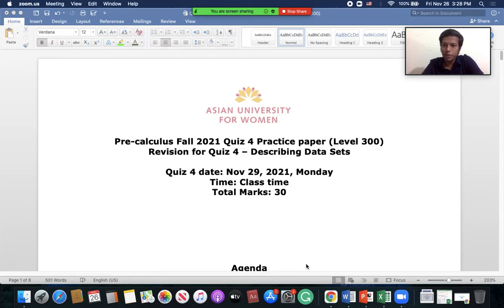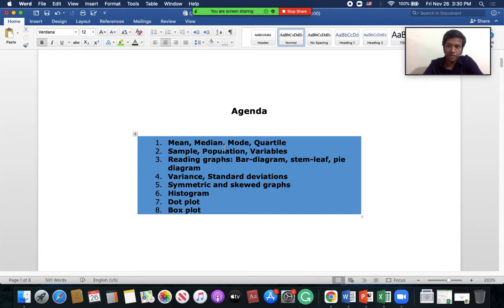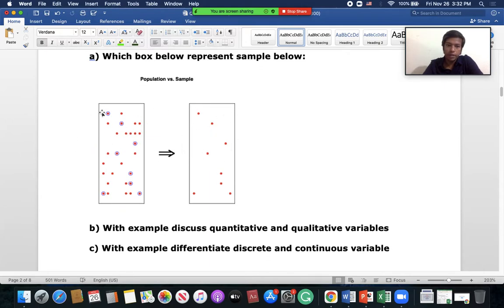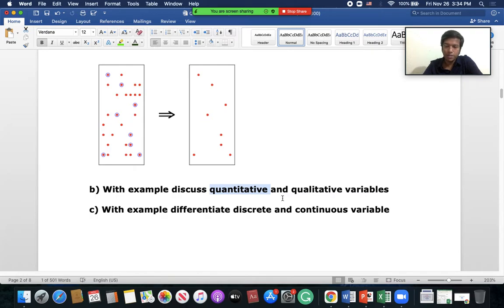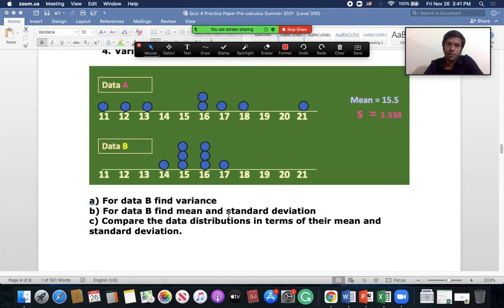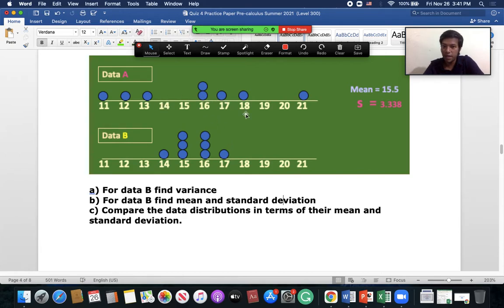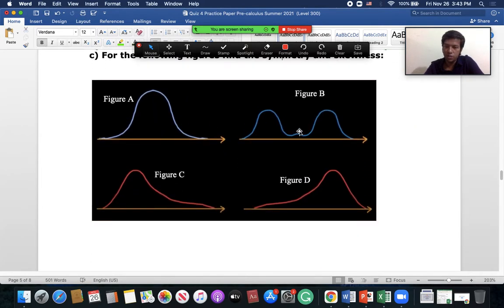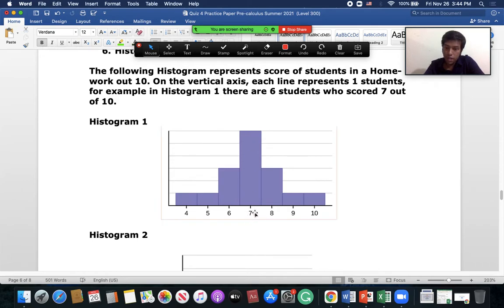Pre-calculus Fall 2021 Quiz 4 Practice paper (Level 300)